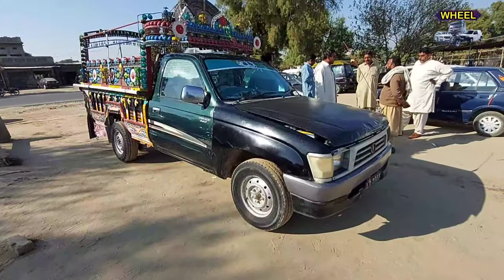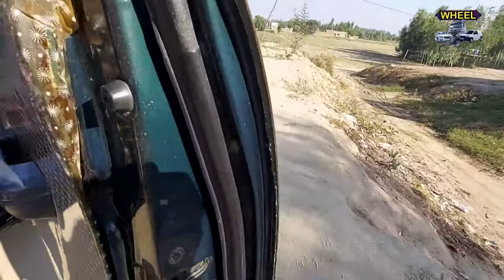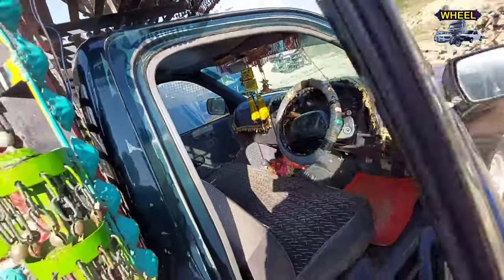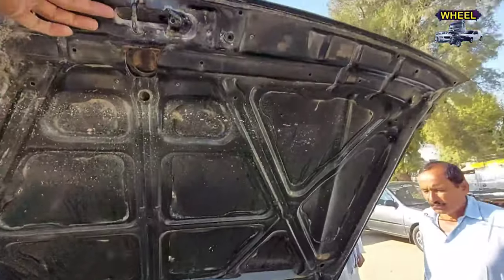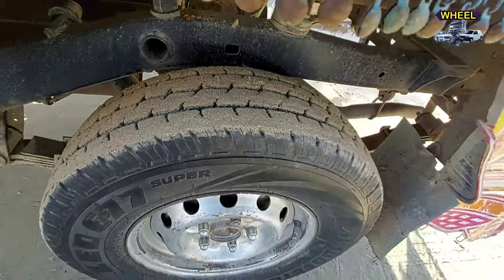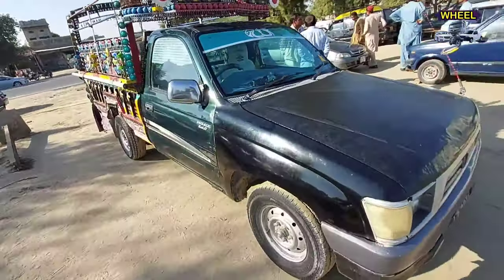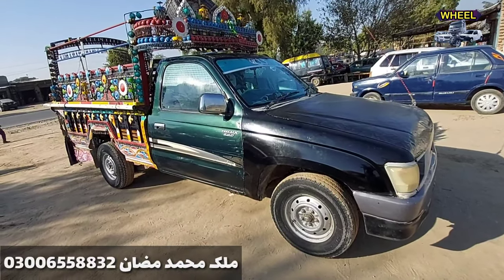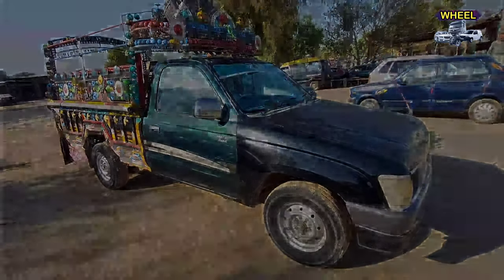Toyota Hilux Model 2001 for Sale in low Price | Wheel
In this video, a complete review of low price Toyota Hilux 2001 model has been done, price, registration and more complete details about it, see this video and give us your opinion in the form of comments.